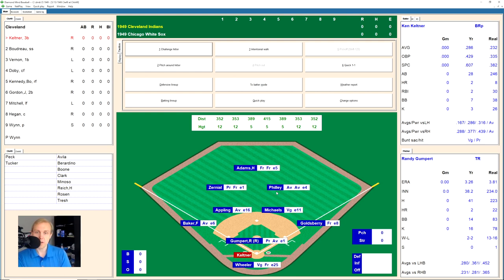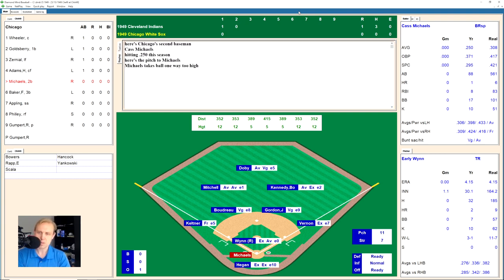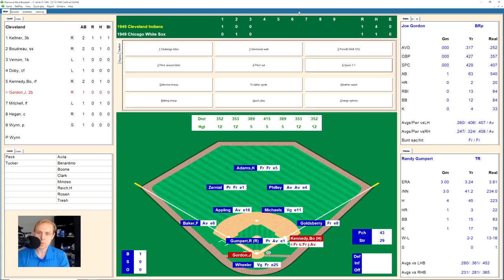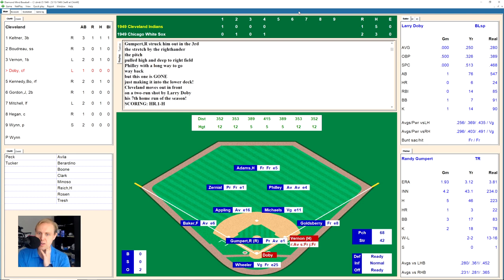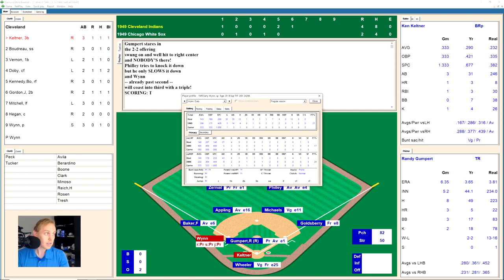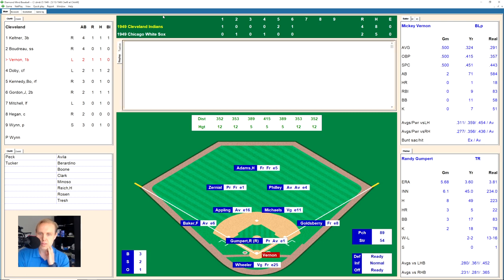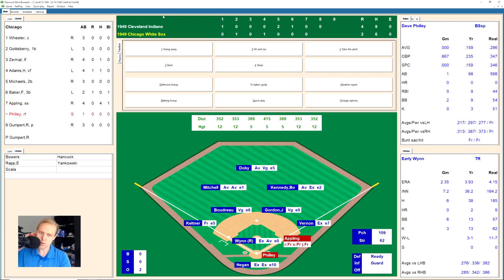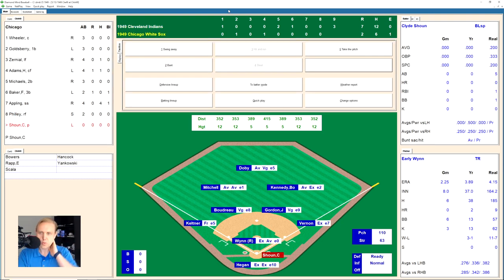Can the Indians Repeat? | Indians at White Sox | 5/13/1949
The Cleveland Indians, led by player-manager Lou Boudreau (currently hitting over .400), are within reach of first place.  Will they end up repeating as American League champions in my 1949 Major League Baseball replay with Diamond Mind Baseball?